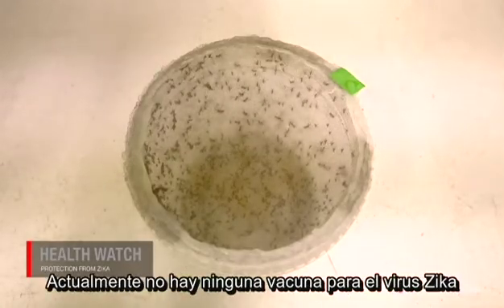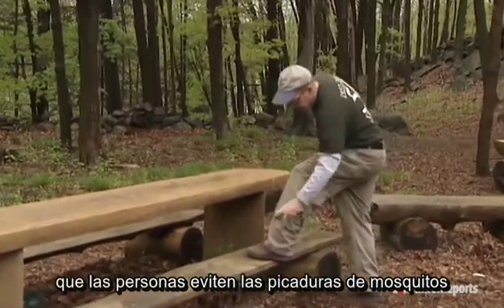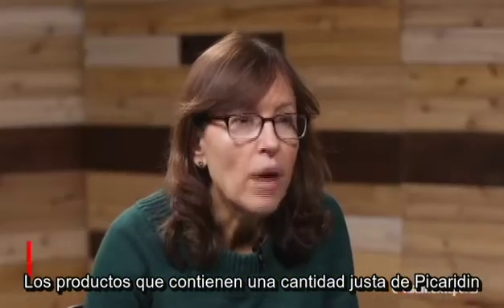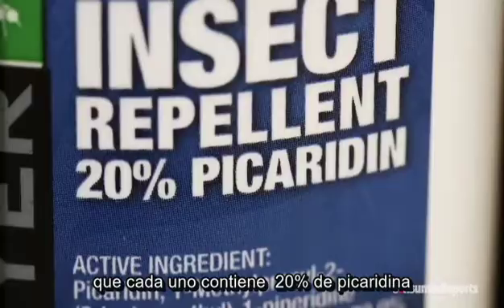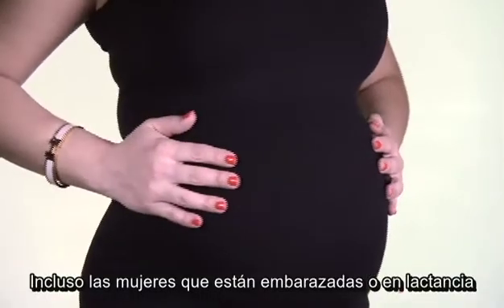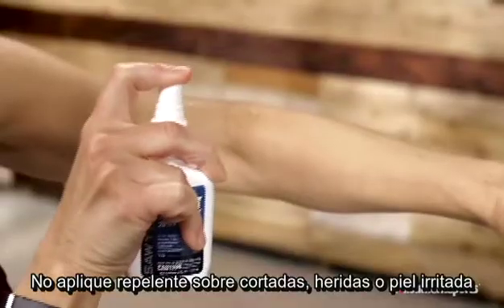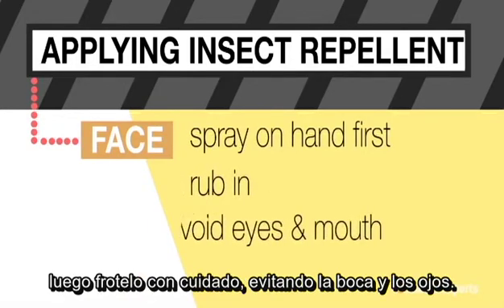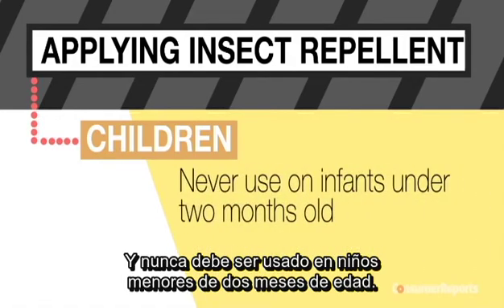Sawyer: Consumer Report Picaridin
En la lucha por evitar las picaduras de mosquitos especialmente infectados con algún virus se desarrolló la Picaridina el componente más eficiente contra la lucha del zika, dengue y chinkungunya y el único recomendado por la Organización Mundial de la Salud. Lo mejor es que no irrita a la piel, lo pueden usar niños y mujeres embarazadas, tiene una duración aproximadamente de 14 horas después de la aplicación.

Los repelentes tienen una sustancia activa muy importante llamada Icaridina también conocida como picaridina, KBR 3023, bajo el nombre INCI de hidroxietil isobutil piperidina carboxilato, y los nombres comerciales Bayrepel y Saltidin. Cuenta con amplia eficacia contra diferentes insectos y es casi incoloro e inodoro.

El Repelente de Insectos Picaridin presenta alta repelencia a insectos y ácaros, siendo éste muy efectivo. Las horas de protección para cada persona, estarán en función de actividad, PH, sudoración y algunas otras variables no controlables.